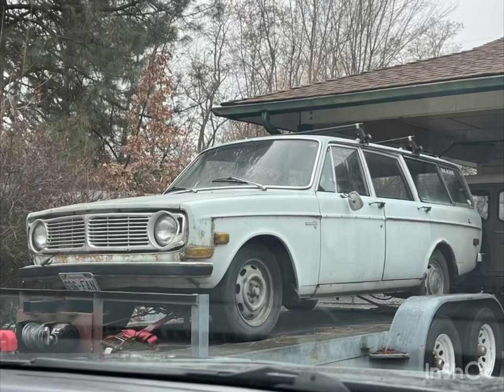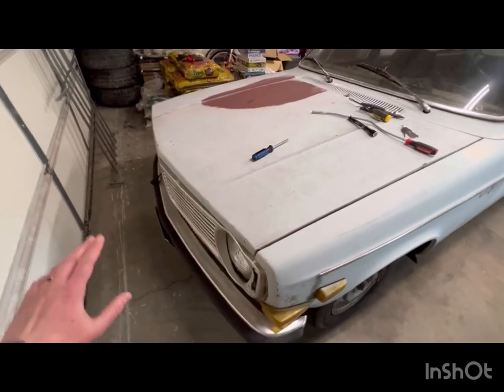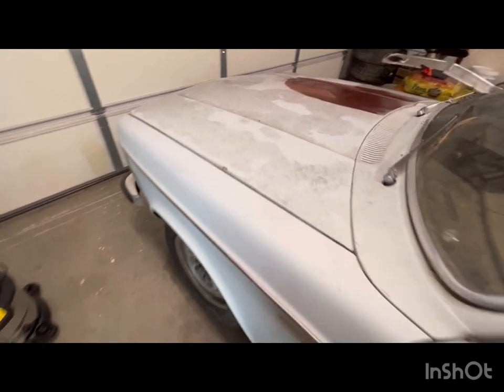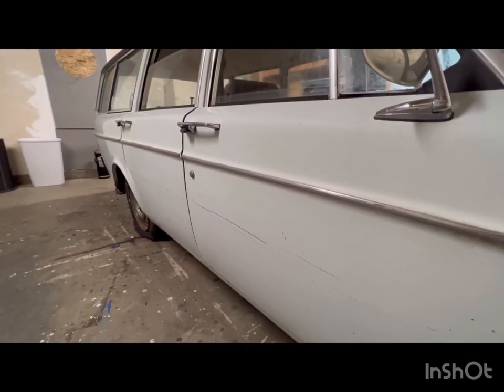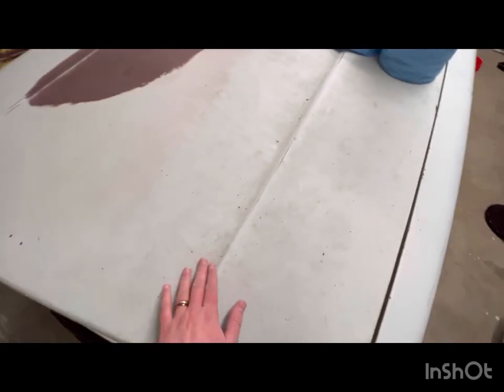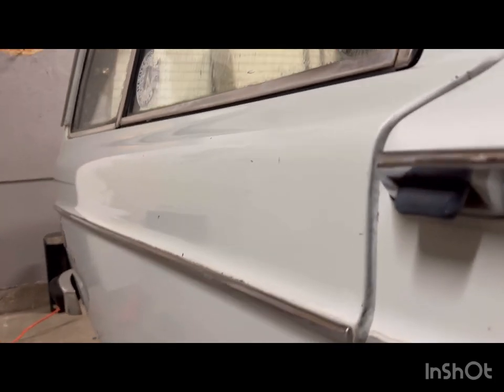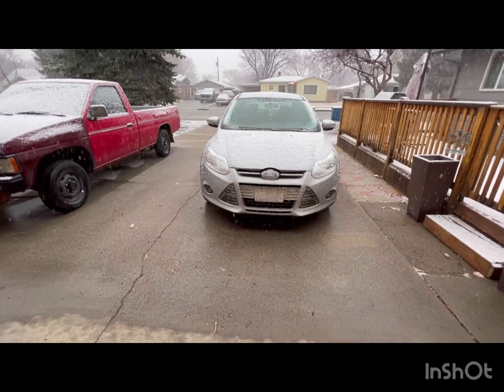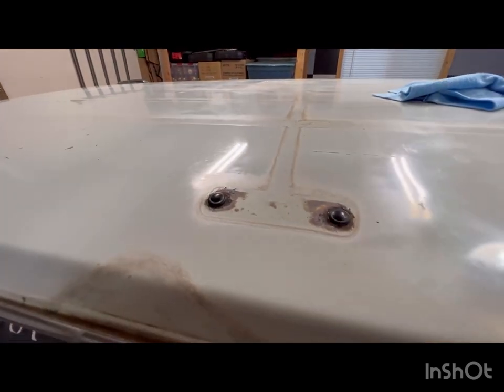1968 Volvo 145 Pt. 4: First Wash After 23 Years!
In this episode, we’re removing the Volvo’s broken lenses before giving a sponge bath, buff, and polish!

Products used:
-AutoShow SoftGrip Wash Sponge.
-Dawn Dish Soap.
-Chemical Guys Soft Wipe Waterless Car Wash.
-Meguiar’s Ultimate Compound.
-Newruiheng Clay Bar.
-Meguiar’s Instant Detailer.
-Motsenbocker’s Lift-Off Adhesive Remover.
-Auto Drive Microfiber Towels.